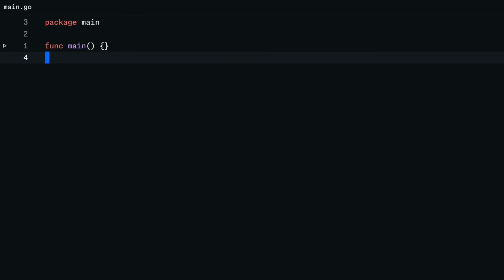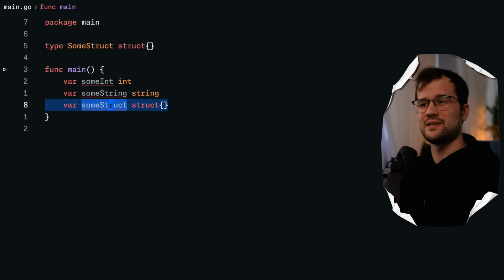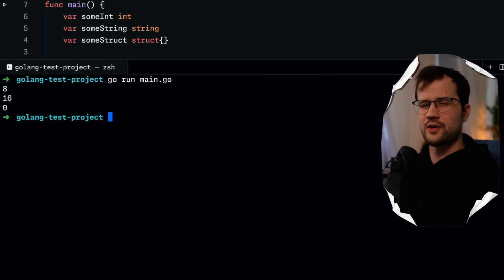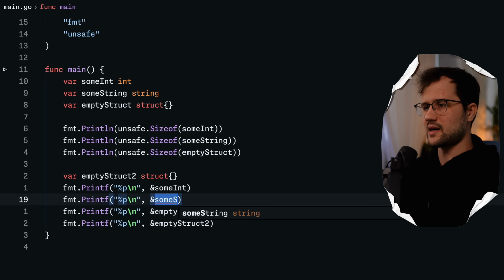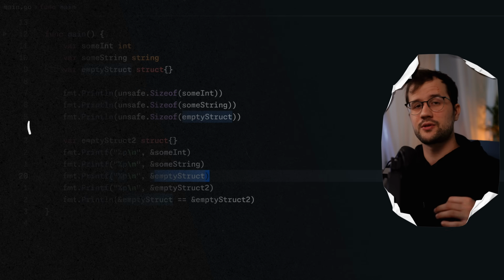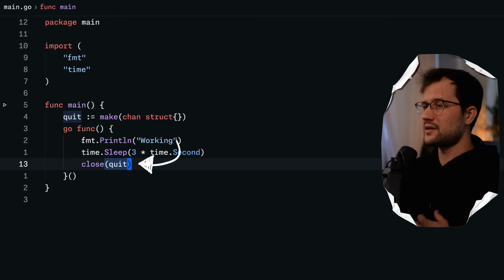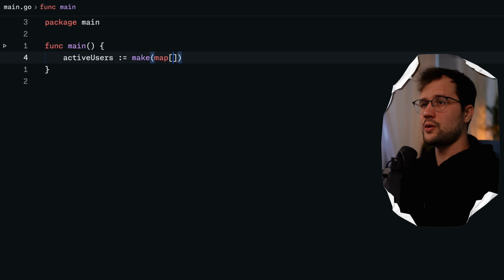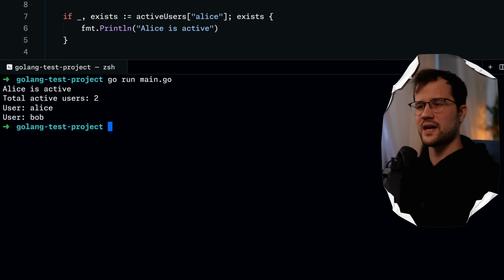Why 0 bytes matter: Using Empty Structs in Go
We will quickly clarify what the purpose of an empty struct in Go is. If you are also curious about structs in general, feel free to watch this video

📝 Description
Unlock the hidden power of Go's most minimal data structure by exploring empty structs and their zero-memory footprint. In this tutorial, we dive deep into how empty structs work under the hood, examining memory allocation with `unsafe.Sizeof`, pointer behavior, and practical applications that leverage their unique properties. We'll demonstrate real-world patterns using channels, sets, and stateless implementations—all while understanding why Go's runtime treats these structures specially. Here's what you will learn:
• Understand memory allocation fundamentals by comparing empty structs to standard types like integers and strings, proving they consume exactly zero bytes through low-level inspection
• Master channel-based signaling patterns using `chan struct{}` to coordinate goroutines efficiently, eliminating unnecessary memory overhead while maintaining clean synchronization semantics
• Build memory-efficient set implementations leveraging maps with empty struct values, reducing storage costs significantly compared to boolean-based approaches while maintaining full lookup and deduplication capabilities

⏳ Timestamps:
00:00 - Introduction
00:11 - What is an empty struct?
05:38 - Use Cases
06:09 - Use Case: Channel Signal
07:53 - Use Case: Basic Set
10:07 - Outro

👋 Hey there!